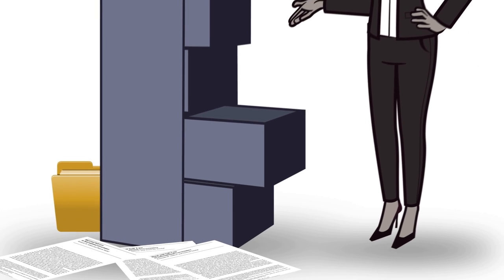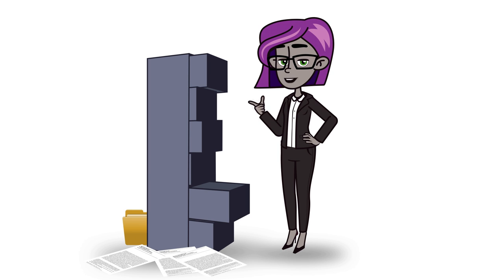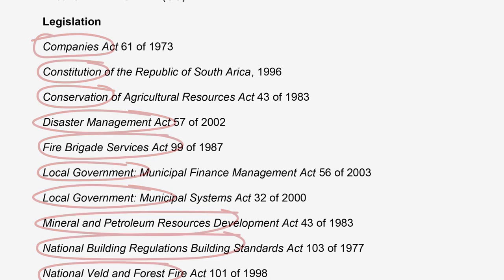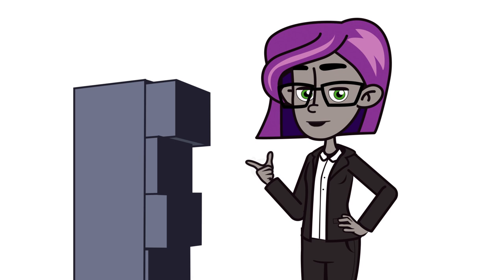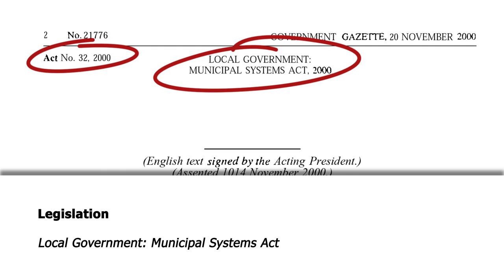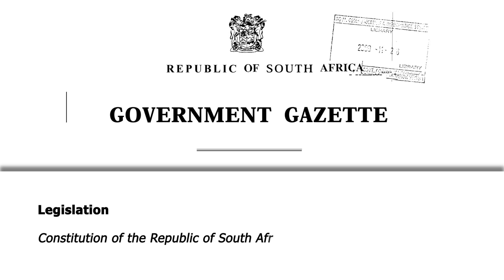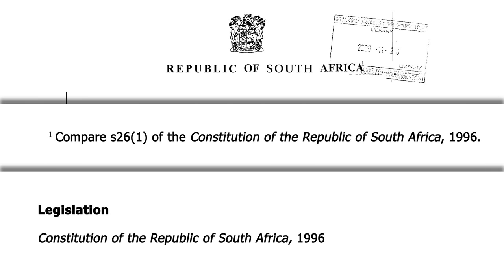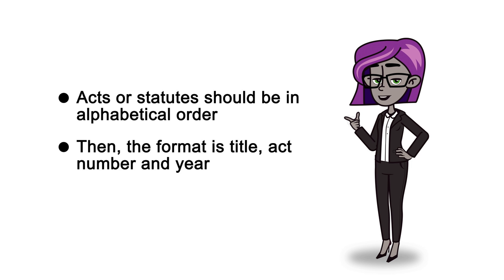7. Referencing Legislation (Referella: Law House Style Video 7) - 1080p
Law House Style at the NWU. Referella Series -  Video 7: Referencing legislation